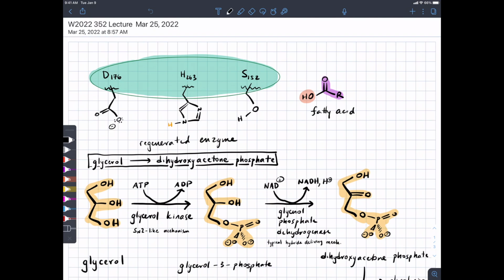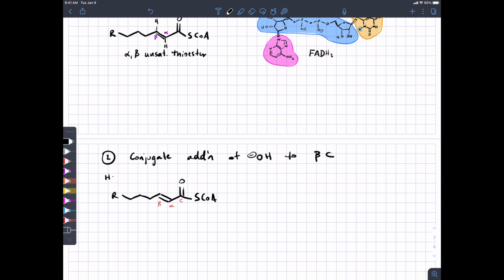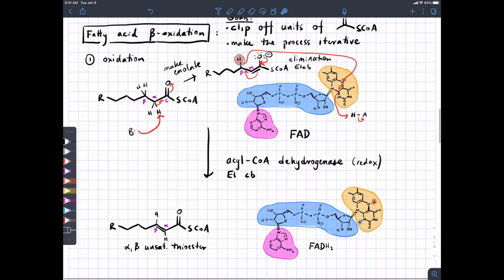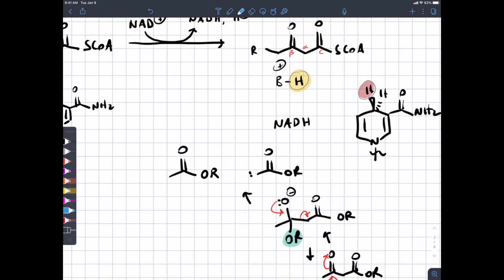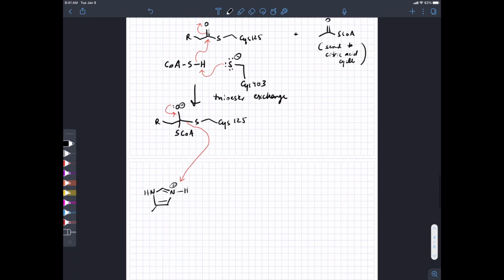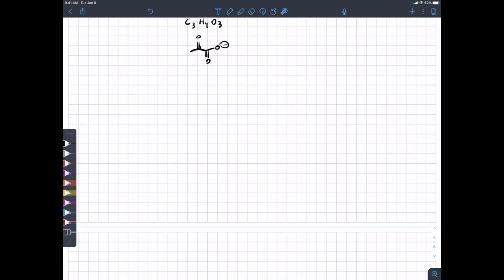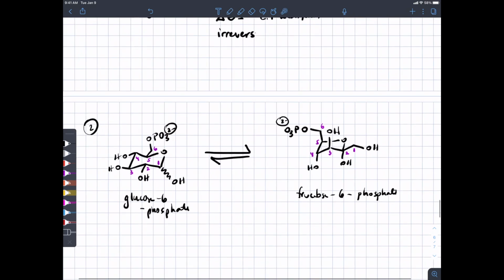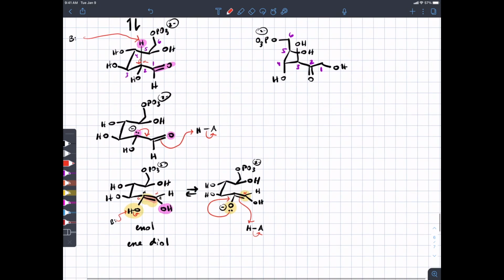W2022 352 Lecture 34 (Chapter 27, Part 2) Mar 25, 9am